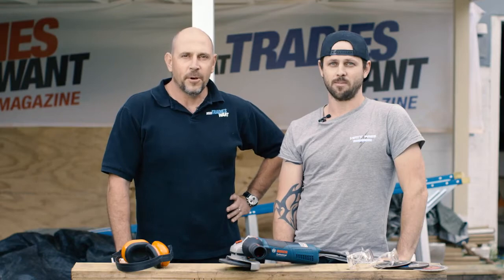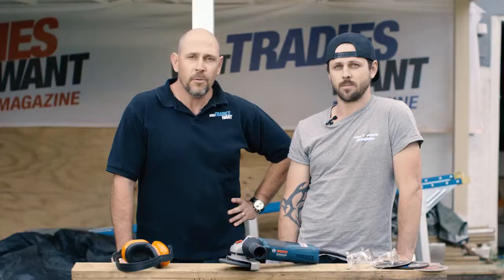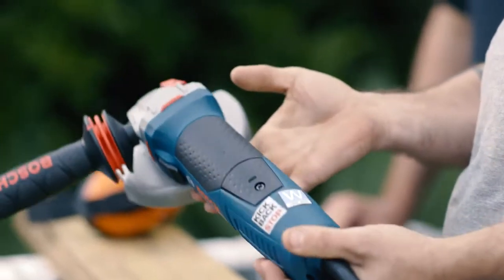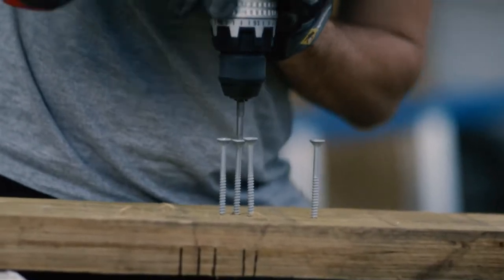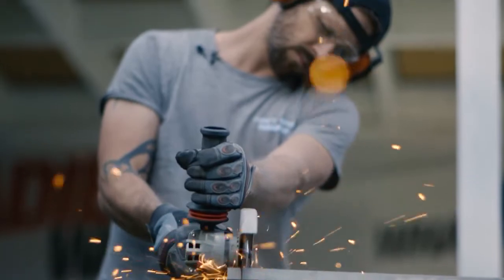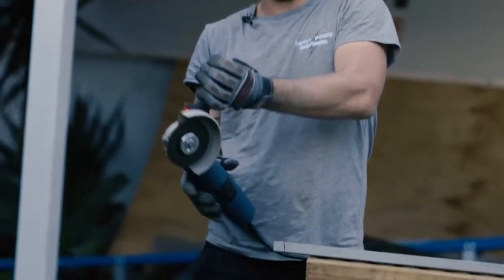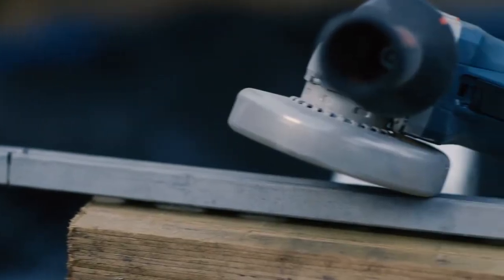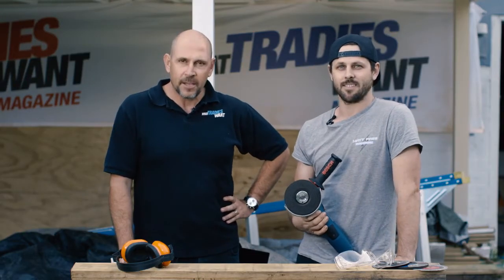Tough Test Bosch Blue GWS 19 125 CIST Angle Grinder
1900watts of screaming fury packed into the lightest and most compact housing on the market. Nicely sums up the new Bosch Blue GWS 19-125 CIST Angle Grinder. Bosch Blue Power Tools